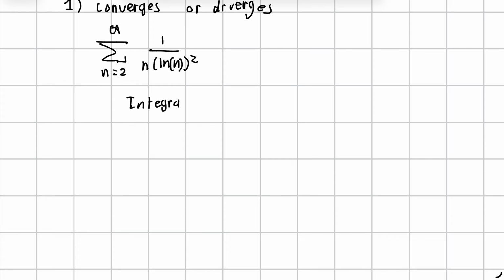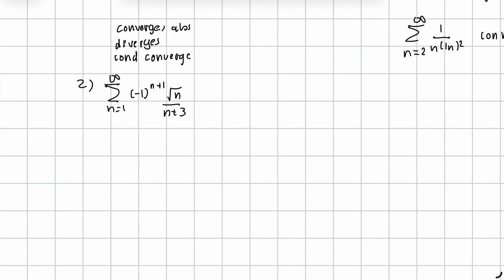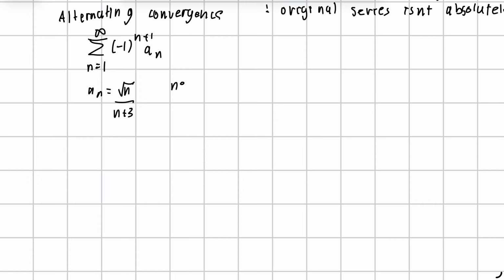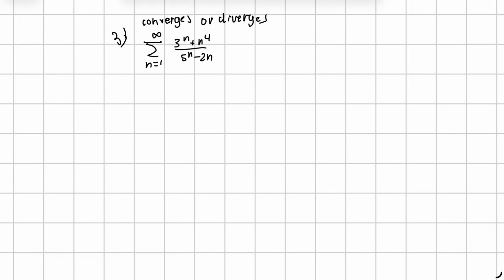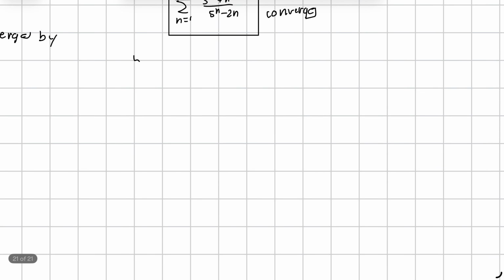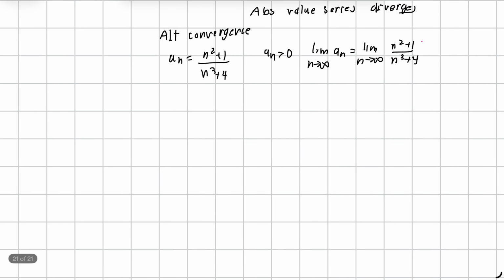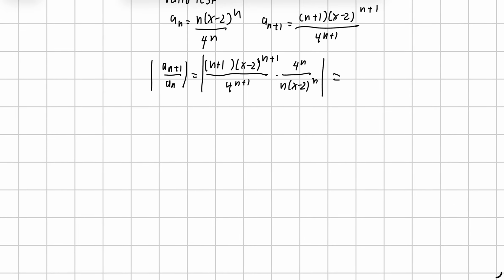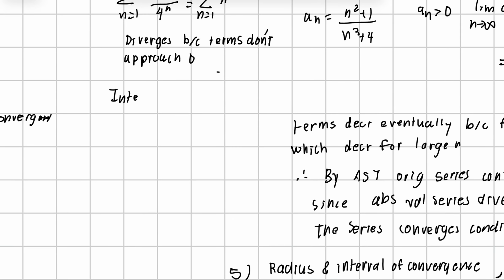Infinite Series | AP Calculus Bc